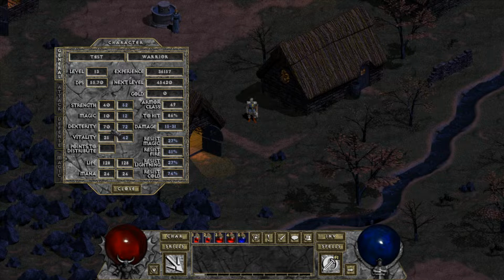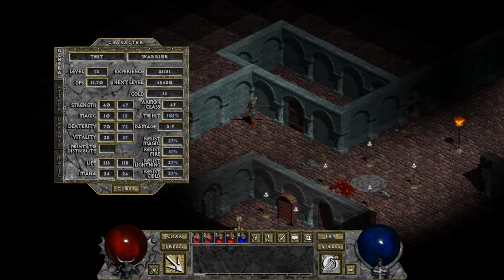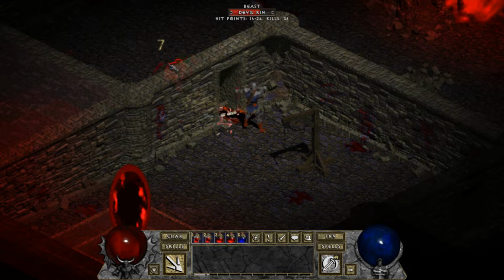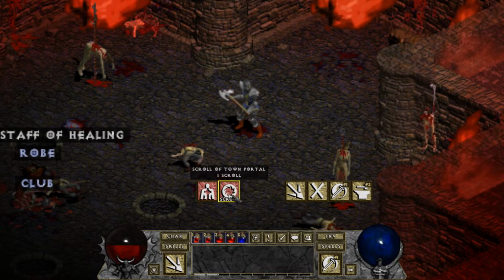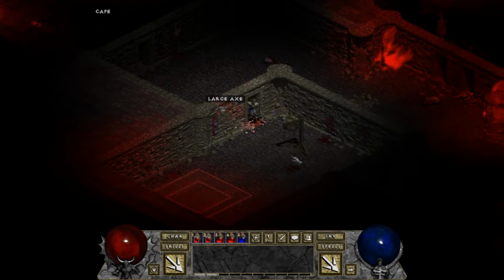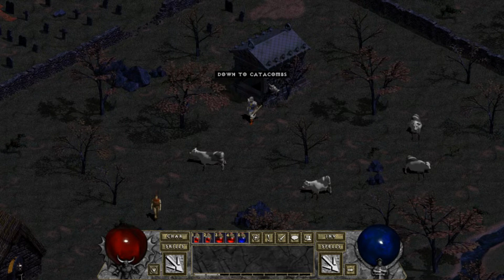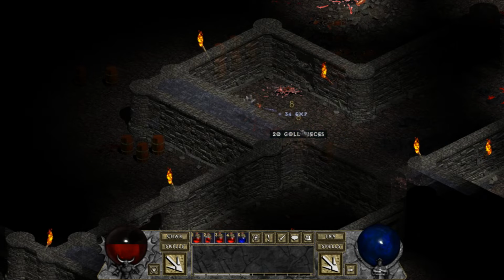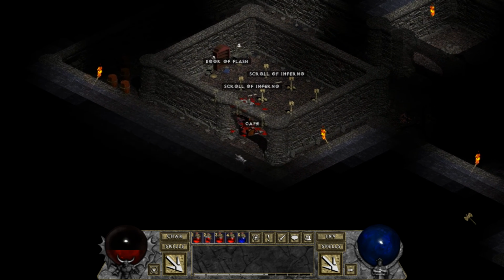Diablo (Belzebub) 12 : I Have Returned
After numerous requests to come back to this series, I'm super excited to be back with another episode of Diablo 1 (Belzebub)! :D